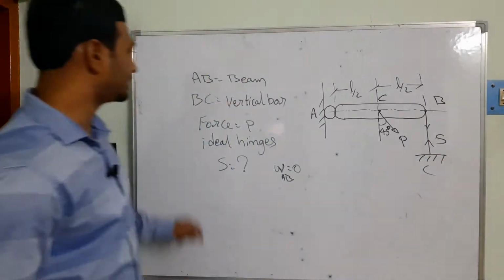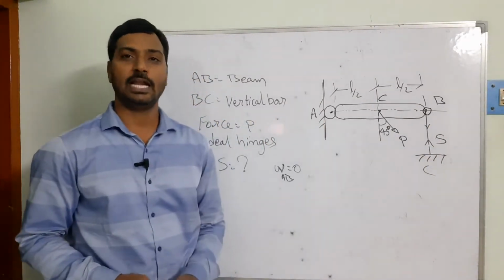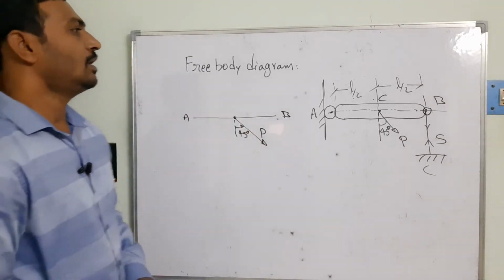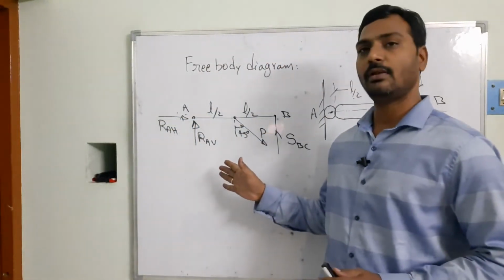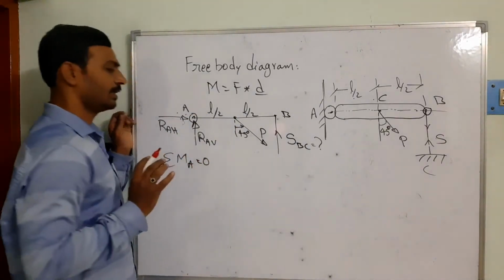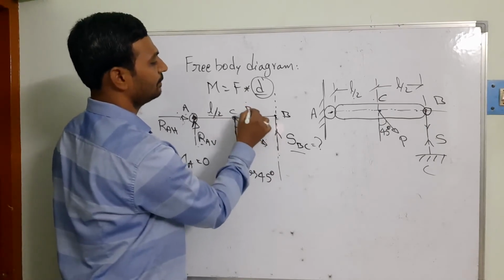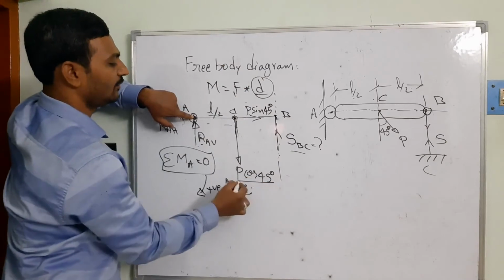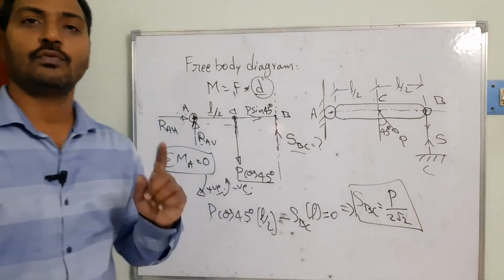Lecture 15 D: Moment Concepts in Beams